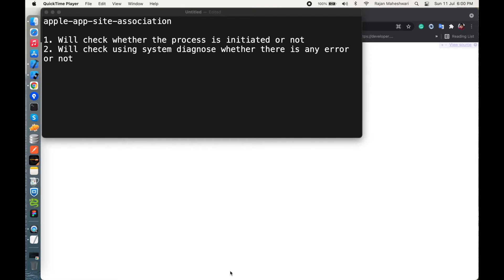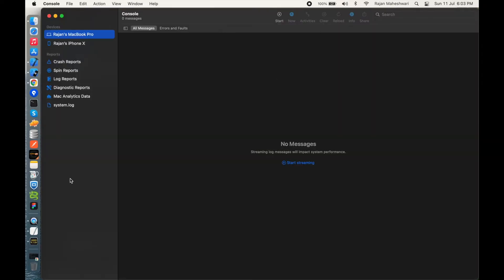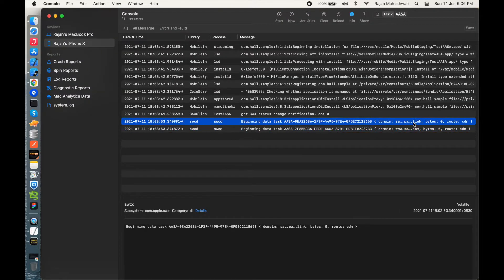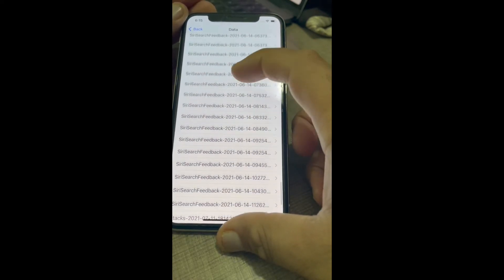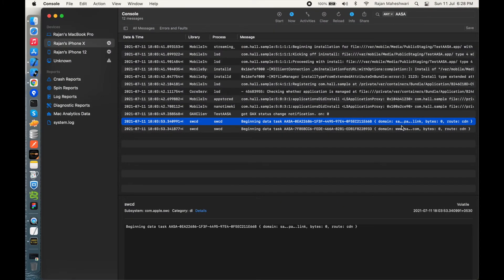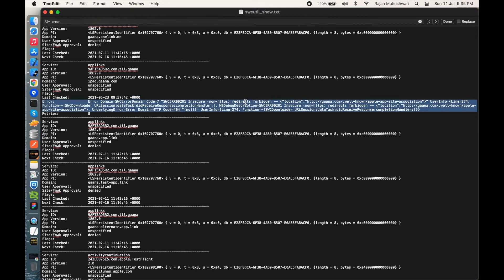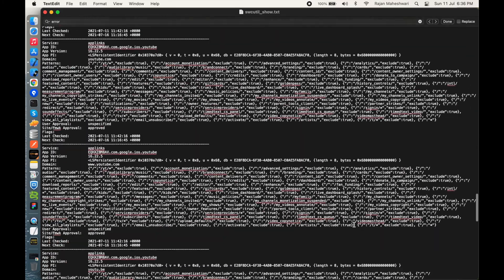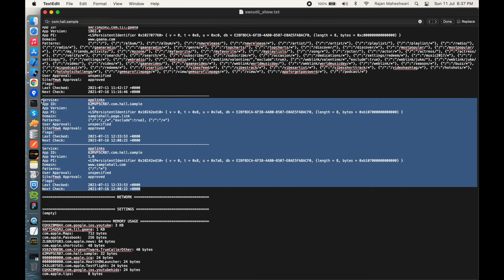iOS Apple App Site Association(AASA) file debugging/troubleshooting for universal links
In this video, we will learn to debug and troubleshoot the apple-app-site-association file to find out whether the device has initiated the request or not and downloaded the AASA successfully.
We will learn to find the exact error which might lead to issues in universal linking.
Also, we will learn to use console and system diagnose files for out further debugging purposes